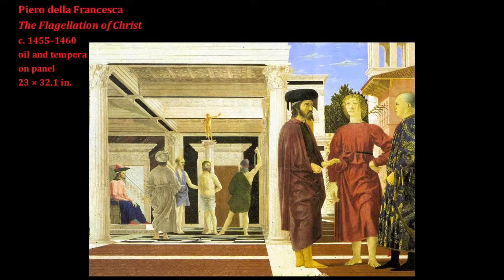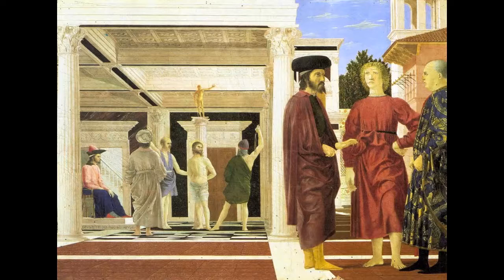Sandro Botticelli: Saint Sebastian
This is an educational art history video exploring Sandro Botticelli’s Saint Sebastian. By comparing Botticelli’s work with the treatment of the same subject by Antonio and Piero del Pollaiuolo, this video essay examines Botticelli’s approach to the nude figure. Part of the Seeing Art History series, it is written and narrated by Dr. James Romaine.